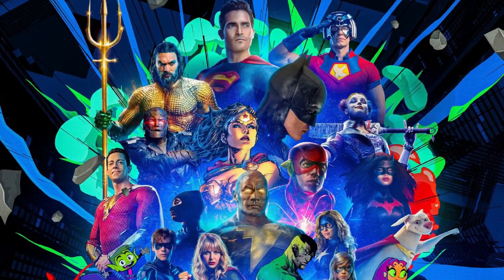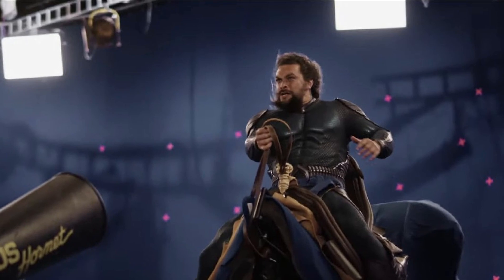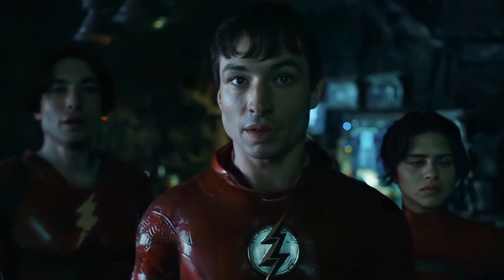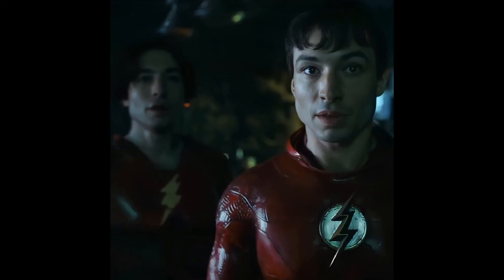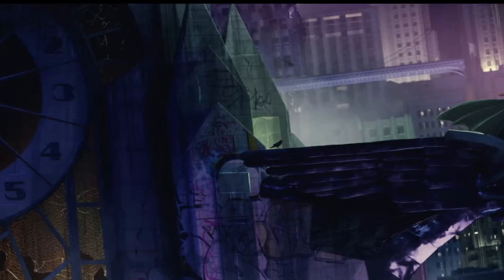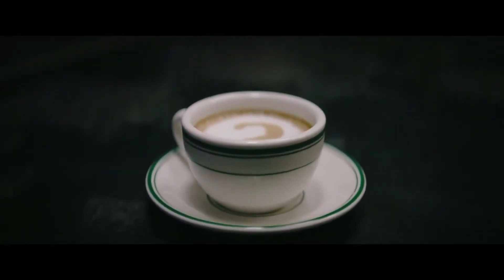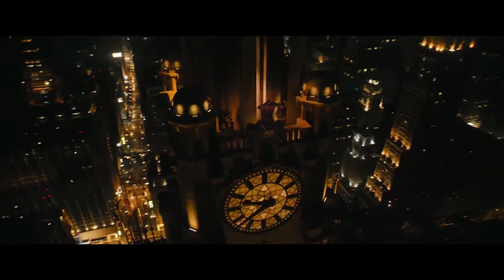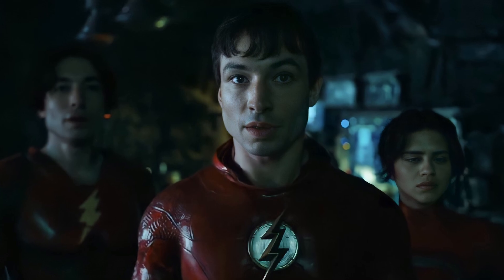DC FANDOME 2021 Quick Recap and Review - Was it worth the wait?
Hey everyone, welcome back to the channel. So today was DC Fandome 2021, and in this video, I will be recapping all the updates that we were given in regards to the new DC Films. So let’s get into it.

DC FanDome is a virtual event platform created by DC Comics. Created initially as a virtual entertainment and comic book convention, the name will also be used for other online events surrounding DC Comics.